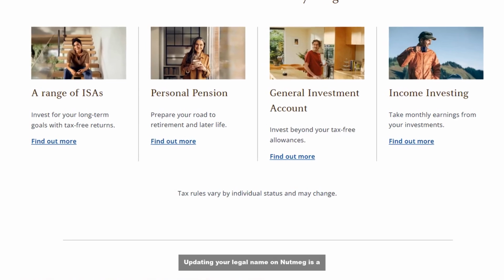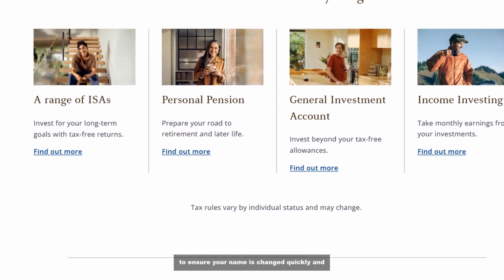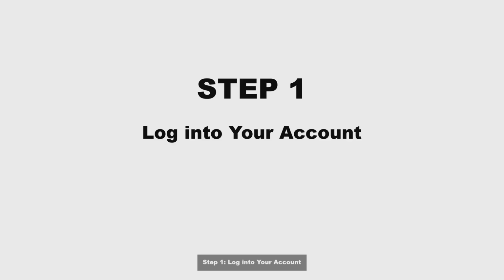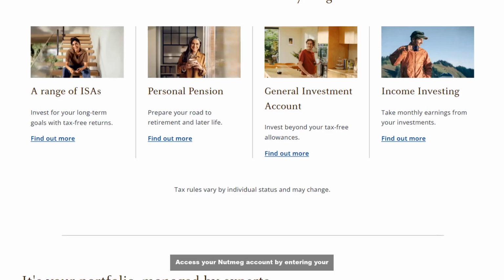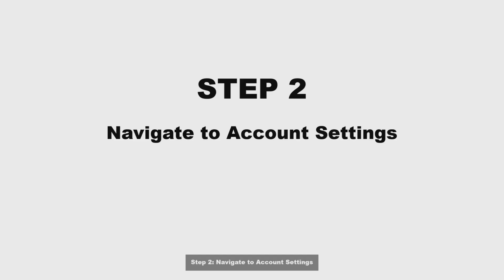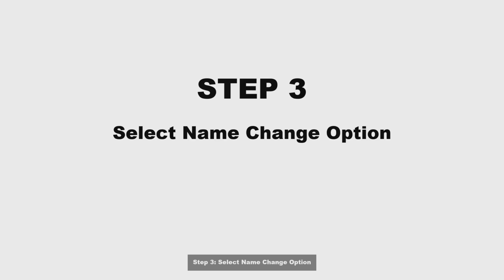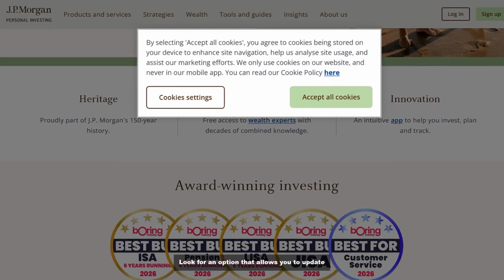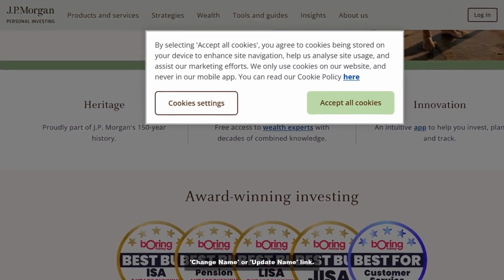How To Update Your Legal Name On Nutmeg 2026 (FAST METHOD)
In this video, we show you how to update your legal name on Nutmeg 2026 using a fast method. If you're looking for a quick and easy way to make this change, you've come to the right place.